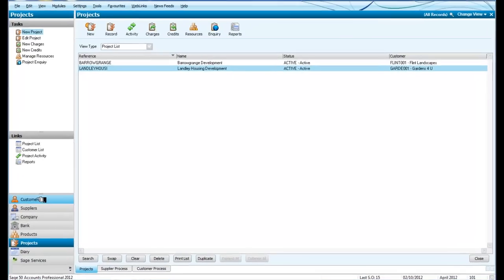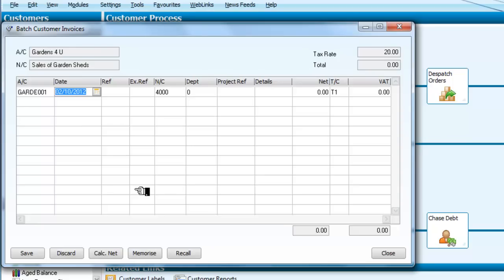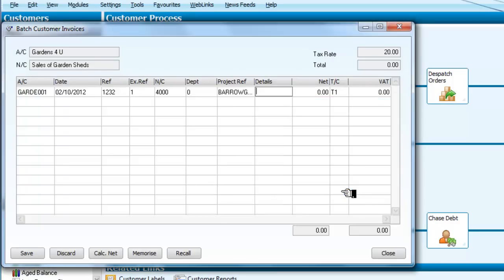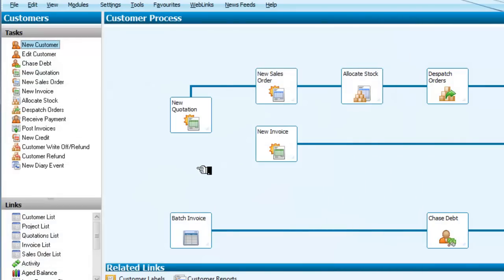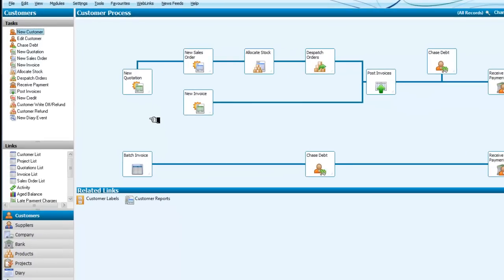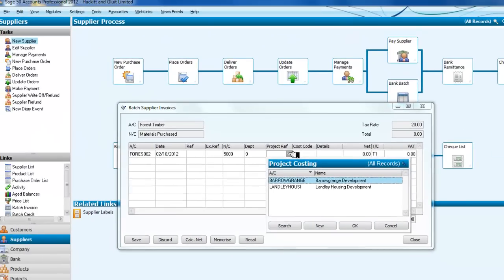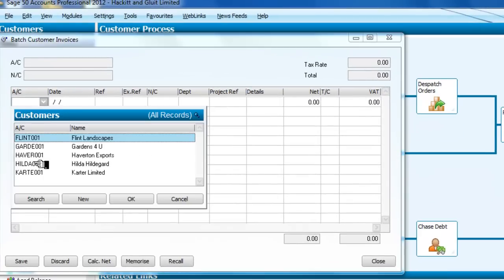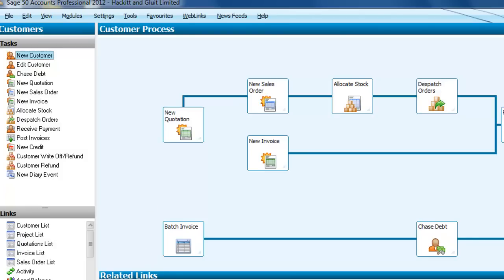Sage Line 50 Project Invoice to customer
Project work Entering batch invoices for customers and allocating that invoice to a project